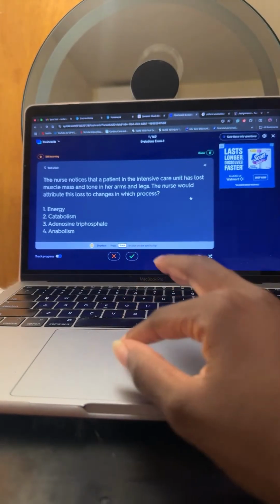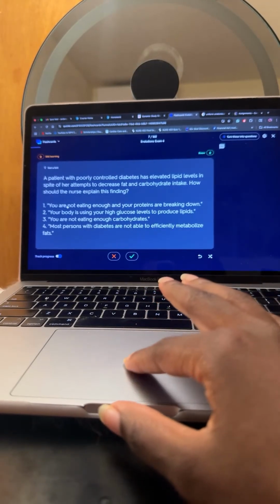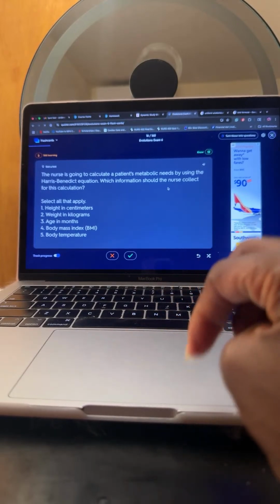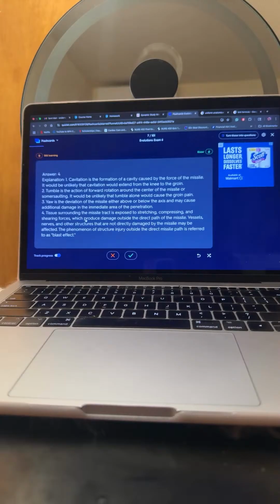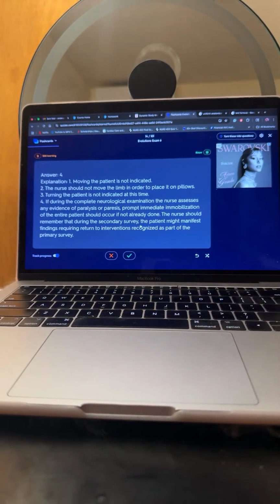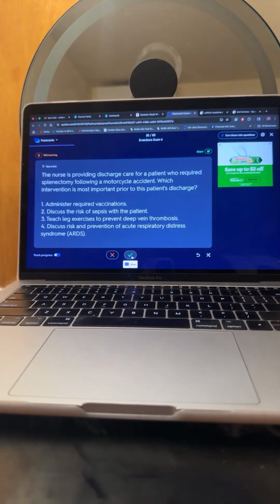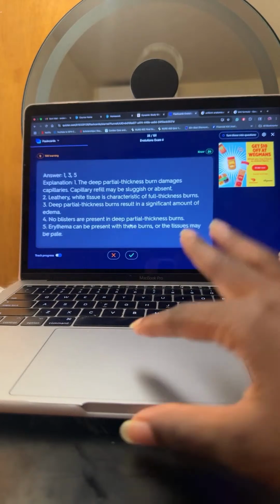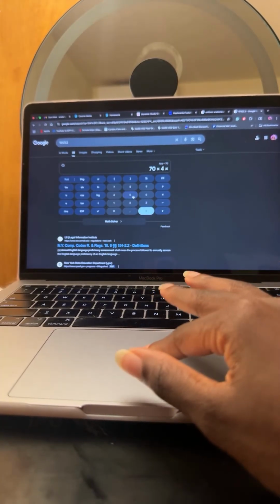Study with me (critical care nursing)